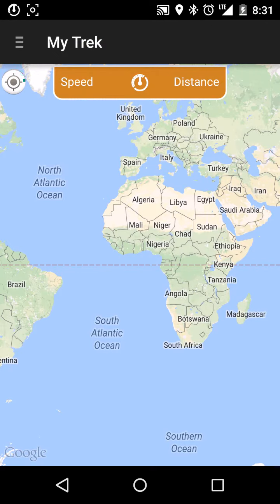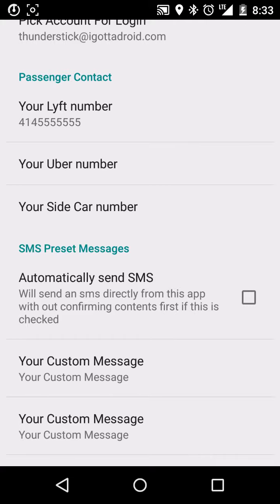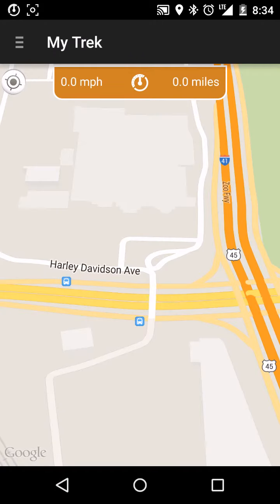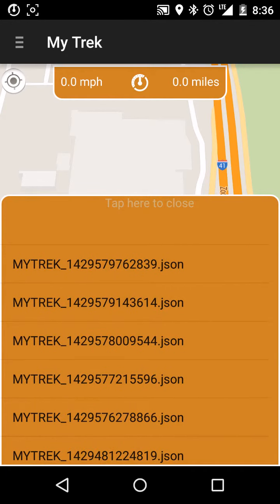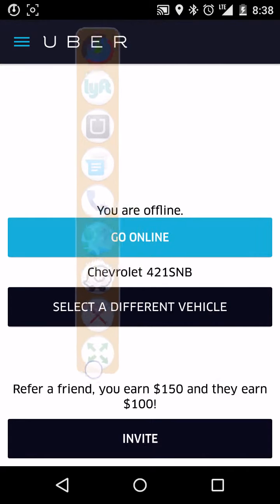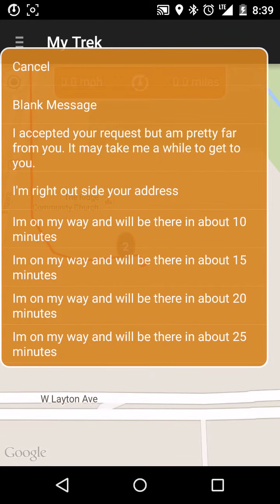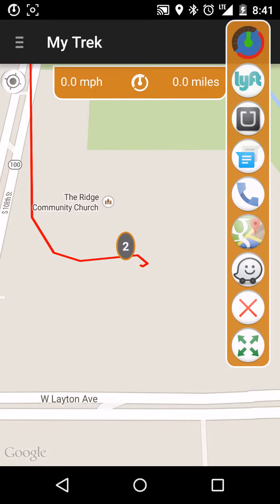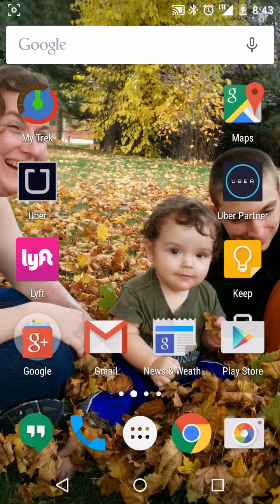My Trek For Android - Driving Tool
Use My Trek to track you Lyft, Uber, Sidecar or other Driving activities.
Use the My Trek side launcher to toggle between your activities with one simple click.
Available from Google Play soon